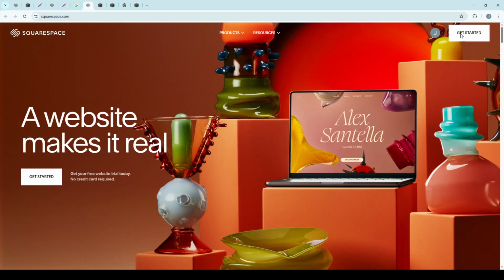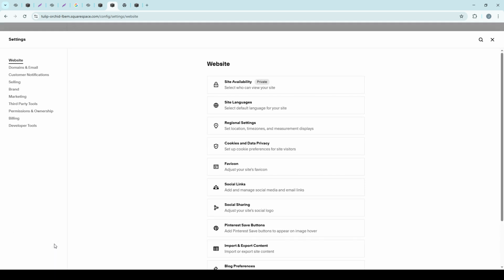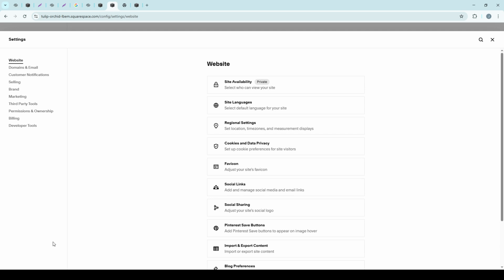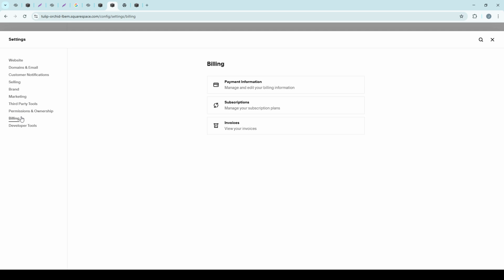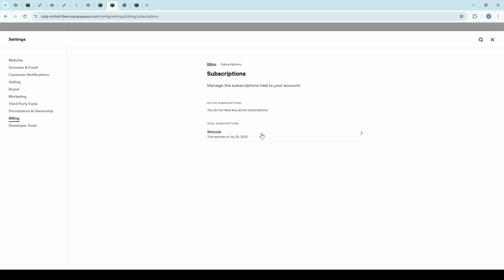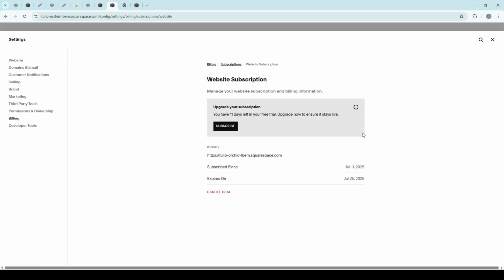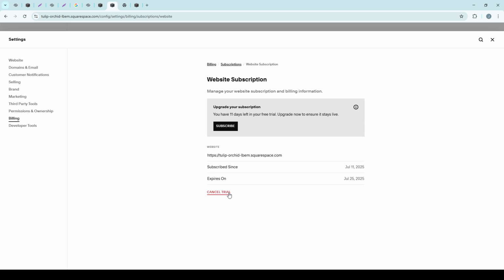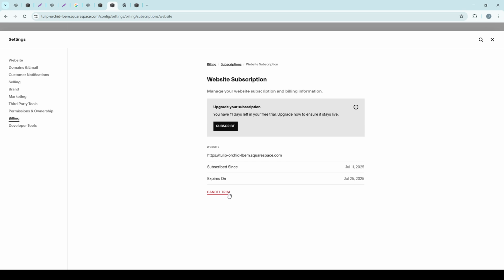How to Cancel Squarespace Free Trial [2026 Full Guide]